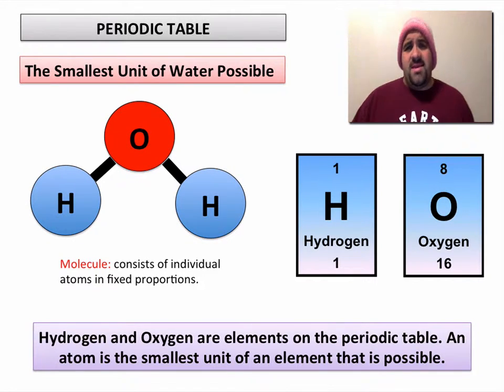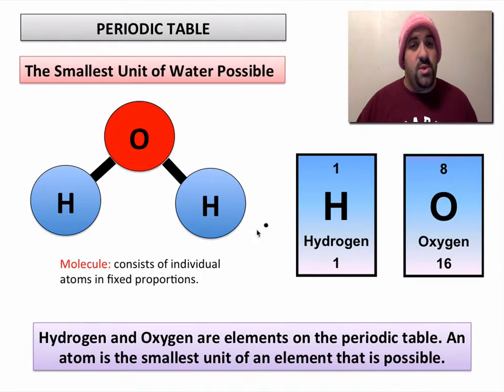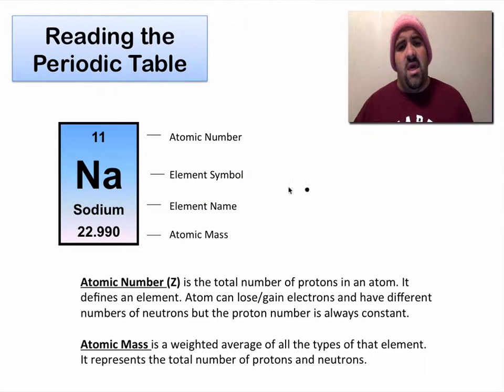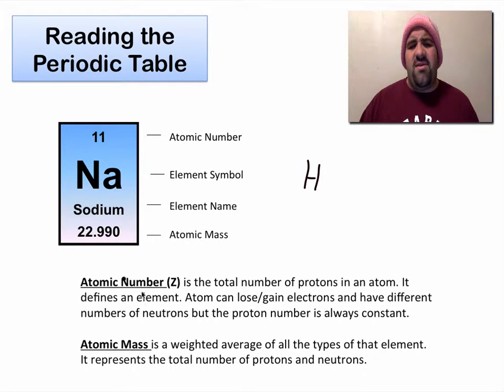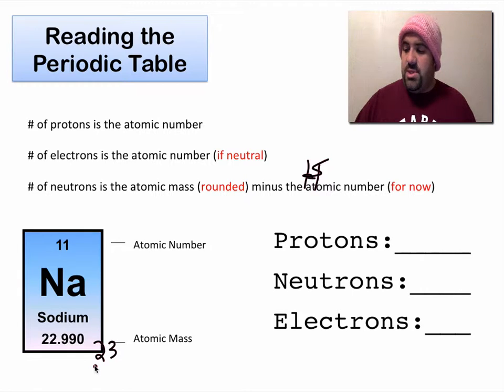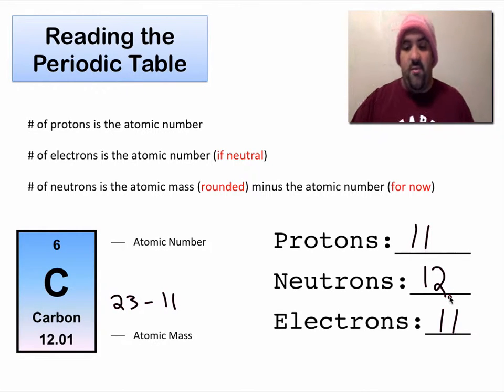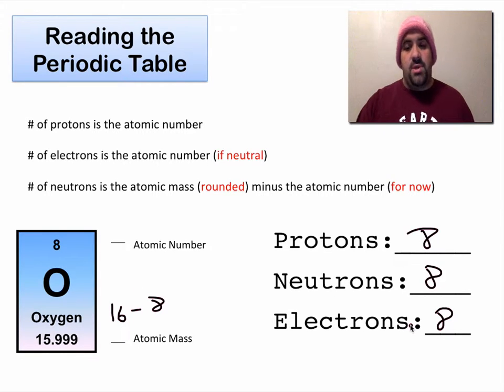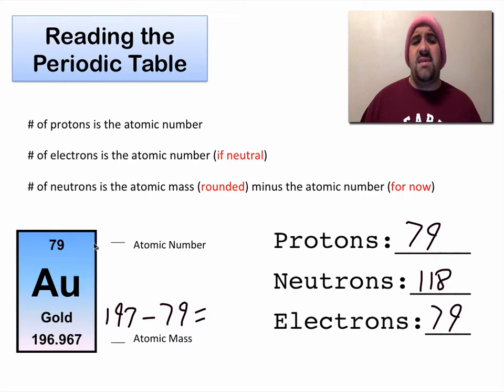How to read periodic table boxes.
Determining the number of protons, neutrons and electrons using the periodic table.